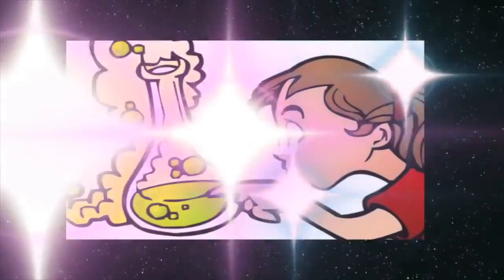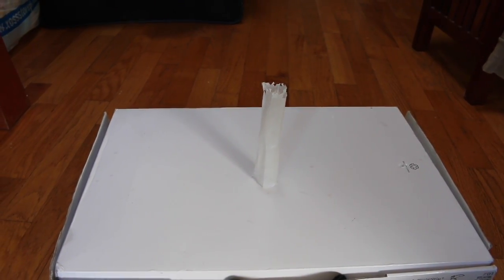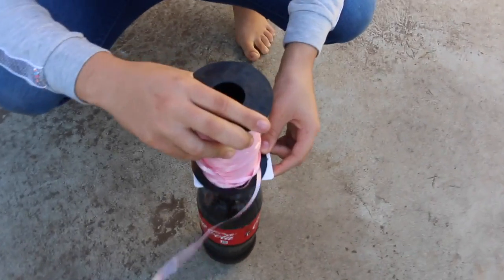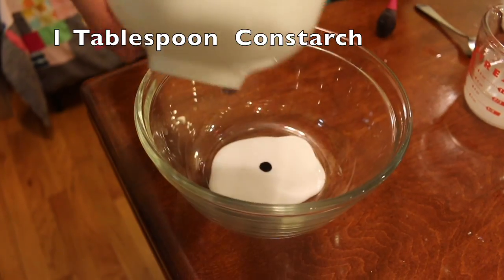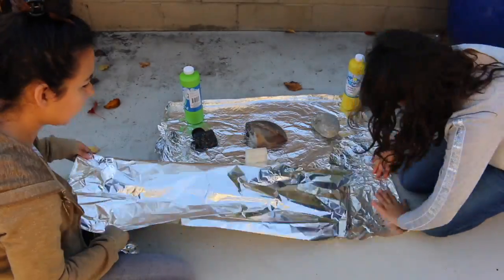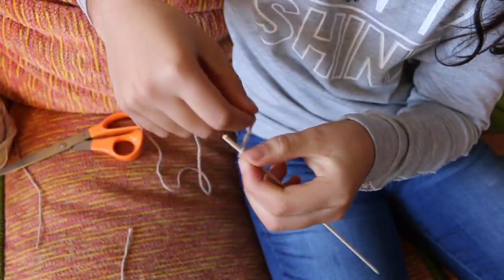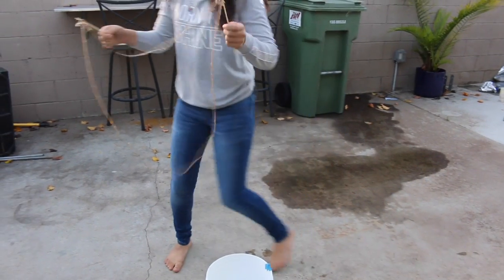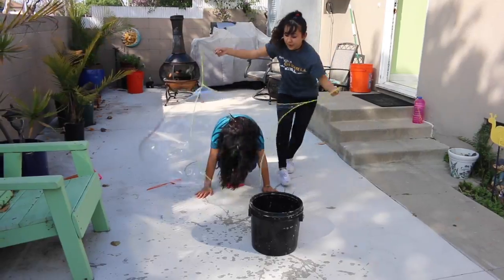The BIGGEST Bubble in the World!!!!! Mali's Science Show (Ep 2)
I made the biggest bubbles ever. And, it was so easy to do. All you need is some string, sticks, and a weight. You guys should all try it. Also, if you know what I did wrong for the tea bag rocket let me know. Anyways, enjoy the video.
Love, Malibu